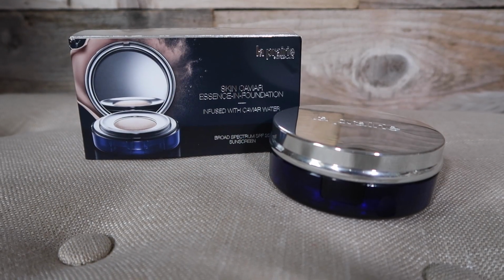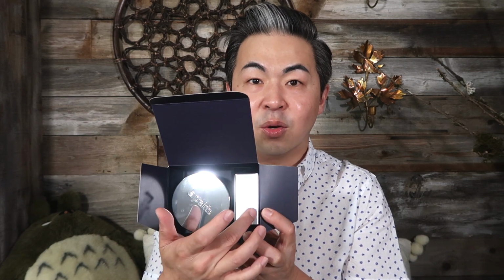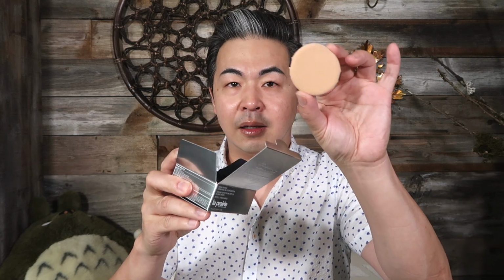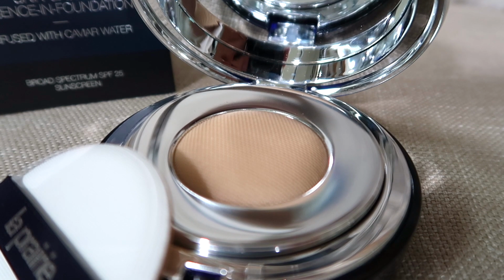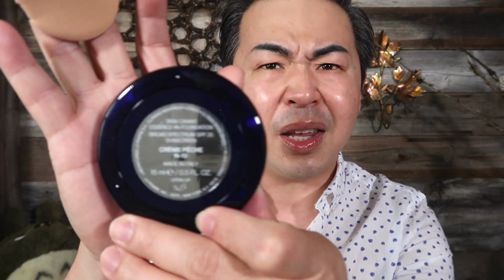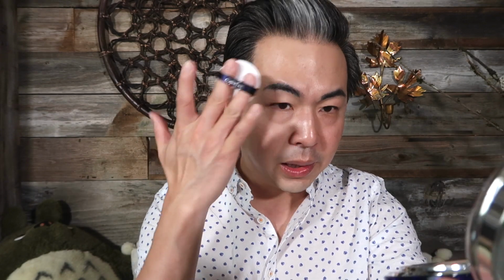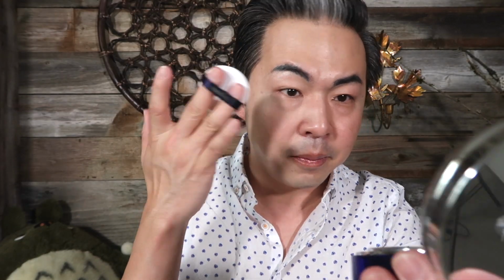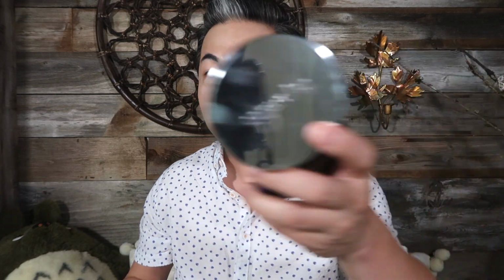La Prairie Foundation Review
This video is about La Pairie Foundation Review

Steve is the SK-II Brand Ambassador in the United States.